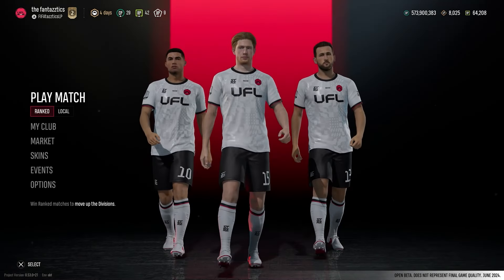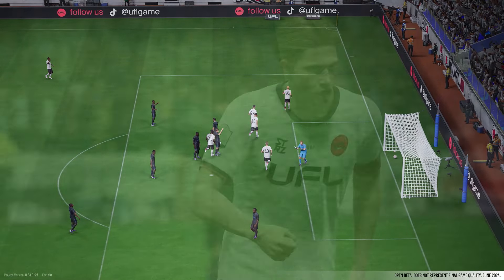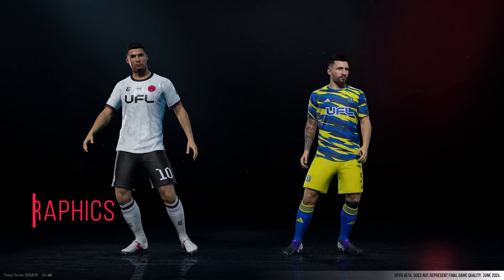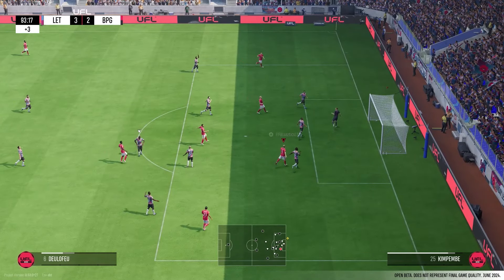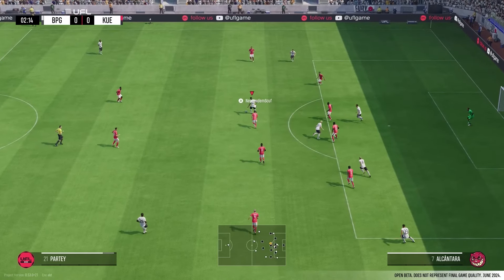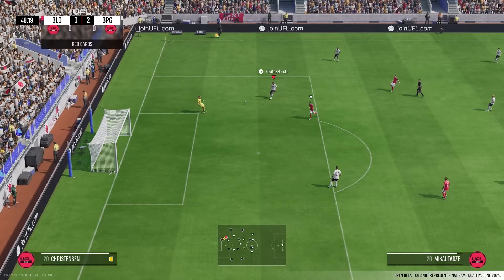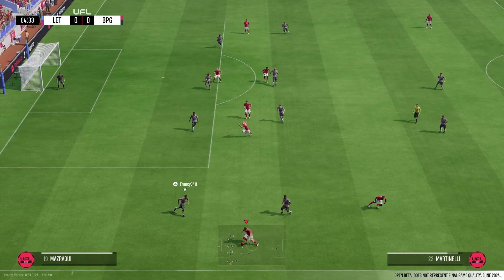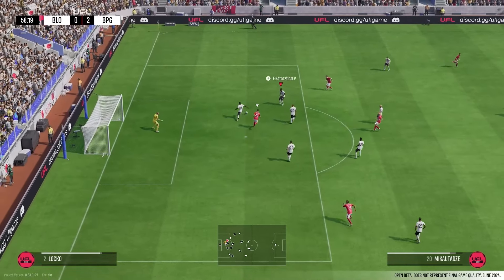UFL vs FC: The Honest Opinion Of An Ex-FIFA Pro On The UFL Beta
UFL is a new football simulation which is rumored to get released towards the end of 2024. A few days ago UFL ran an open beta and we share our opinion, especially on the gameplay side of things and compare it to FC 24.

Check out our THE GUIDE+ app in the AppStore & PlayStore now

Interested in private coaching for FC 24 with Pro and Elite players? Get all the information about our individual coaching

Time stamps:
0:00 Introduction
0:27 UFL Open Beta
1:27 Graphics
1:53 General Gameplay
2:26 Passing
4:01 Dribbling
5:00 Pace
5:29 Shooting
6:11 Defending
6:49 Set Pieces
7:29 Gamemode & Licensing
9:26 Conclusion

For FC 24 we want to help you guys with information, tips and tricks as well as detailed tutorial videos to improve your gameplay! These videos combined together will form THE GUIDE, a project that has the vision to help all FIFA players from beginner to pro!

Uprising - Reynard Seidel
Dizzy - Blue Steel
Focal Point - Young Community
The Skate Park 1 - Aldous Young
Heart Locket - Ballpoint
Sub Zero - Damma Beatz